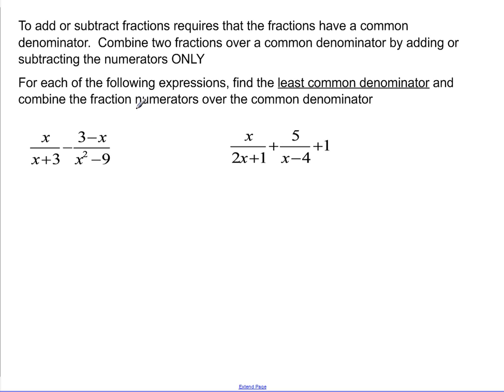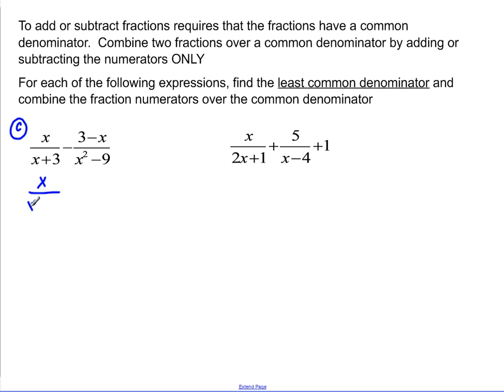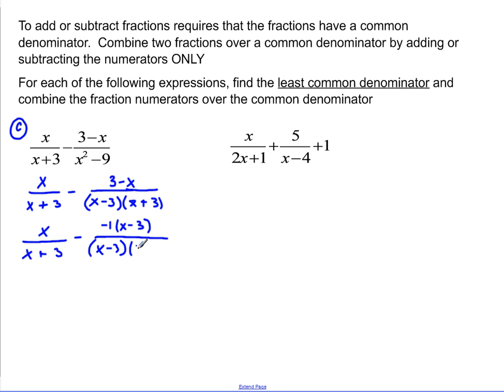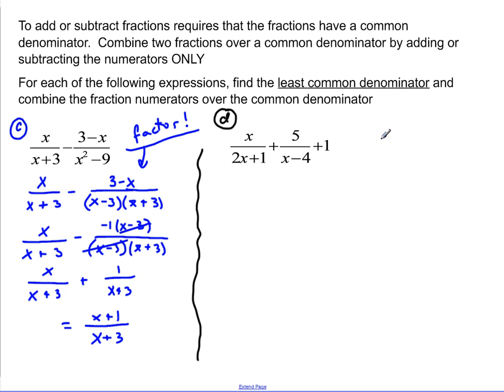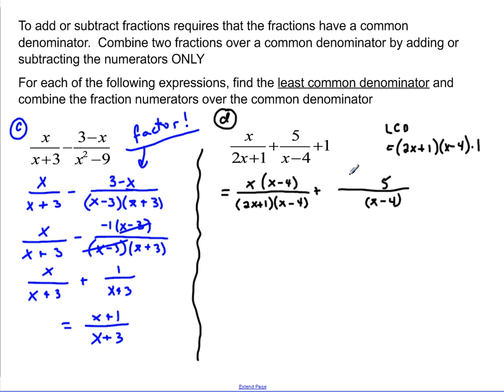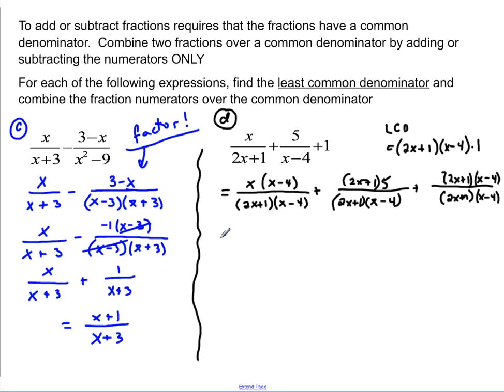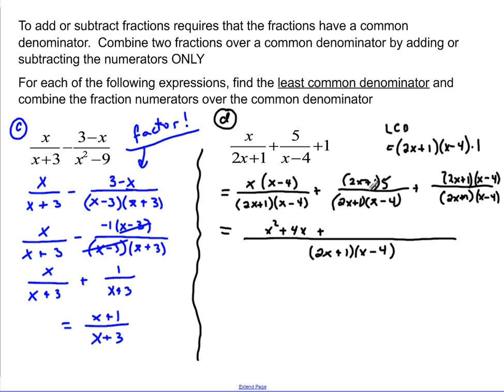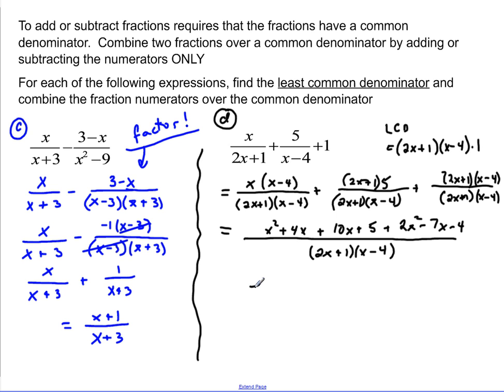Ch7s2F OperationsOnRationalExpressions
Chapter 7 section 2 - Addition, Subtraction, Multiplication and Division of Rational Expressions